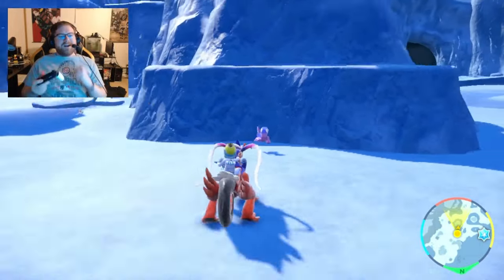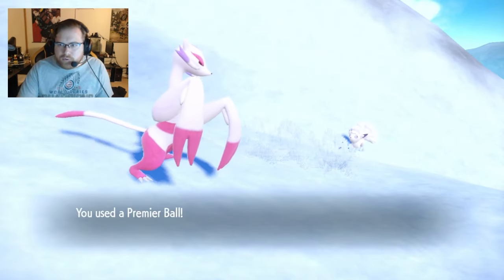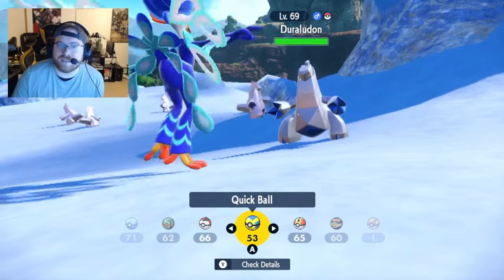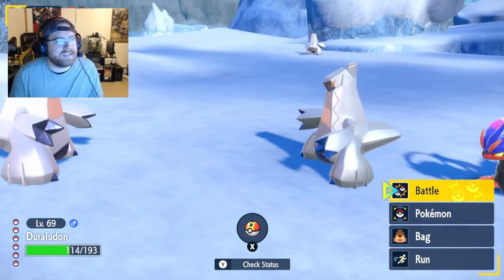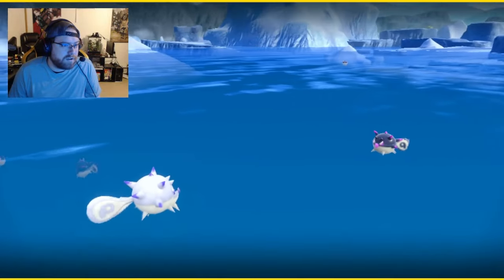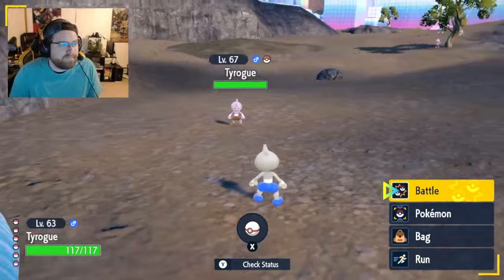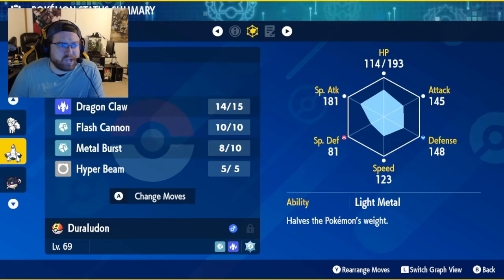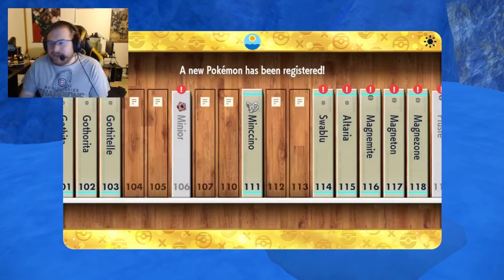I Hunted a SHINY Team in Pokemon Scarlet the Indigo Disk! Living Dex Series Special Episode!